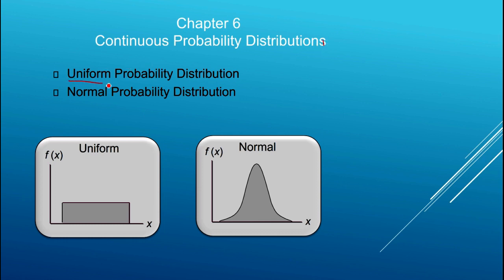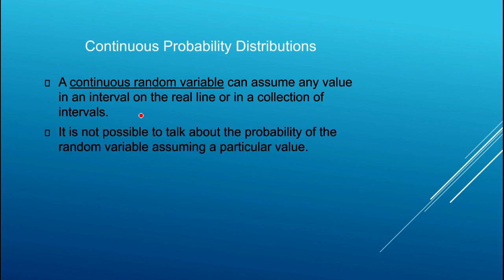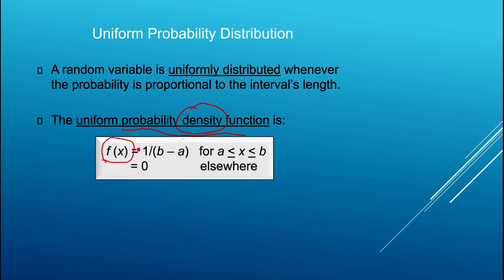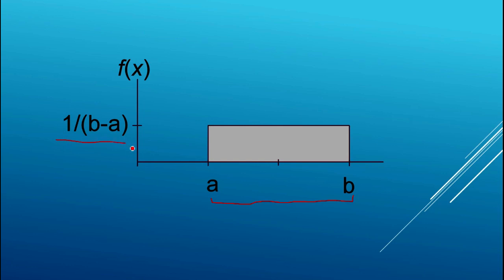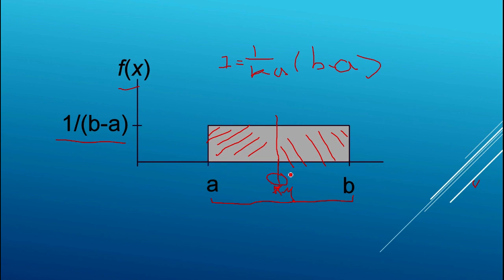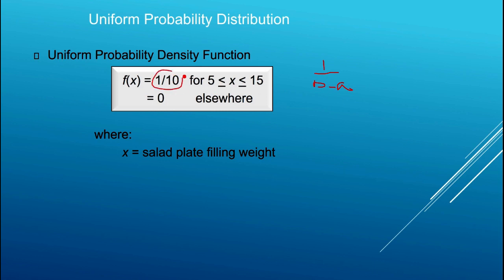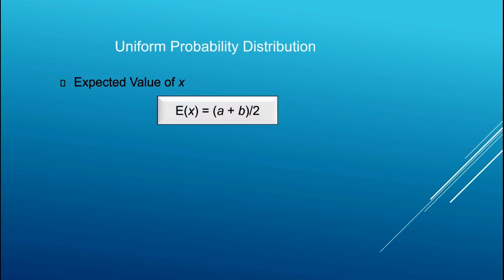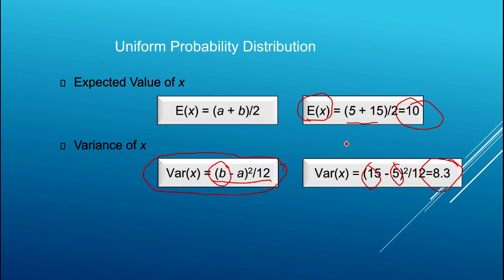CH6 Video Lecture 1